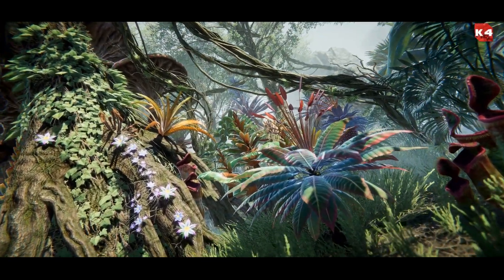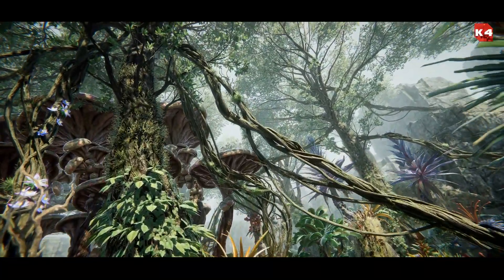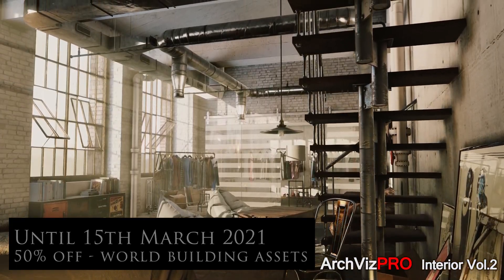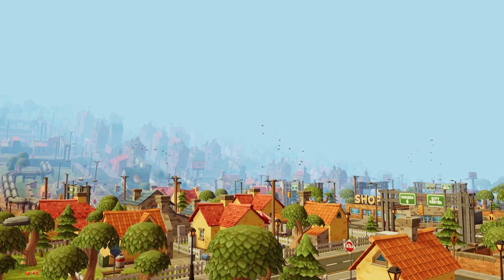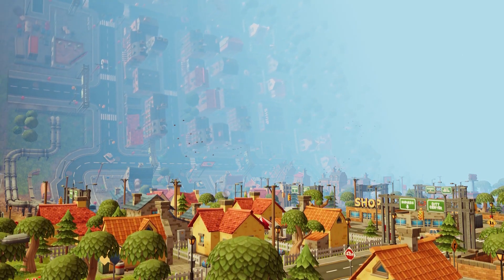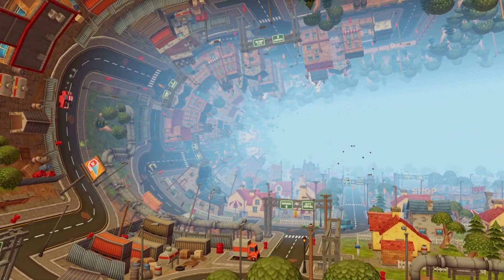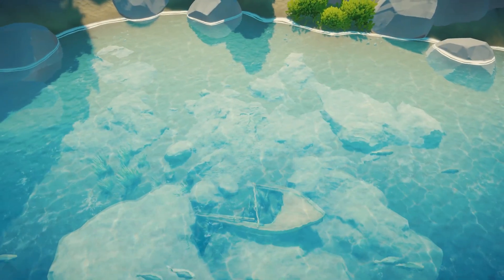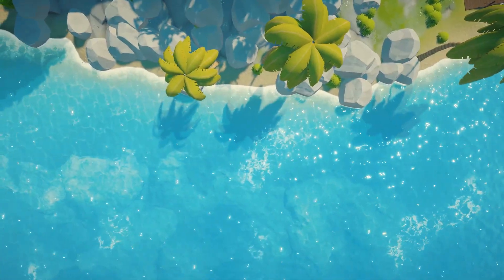UNITY World BUILDING TOOLS!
Unity is launching the Asset Passport Sale! This world building themed sale runs through March 15, 2021 11:59:59 PT, and more than 100 assets will be available at 50% off, including top tools, environments, fantasy and sci-fi worlds, and more.